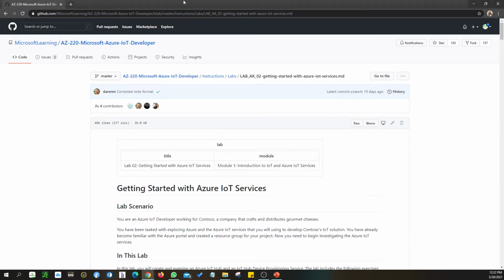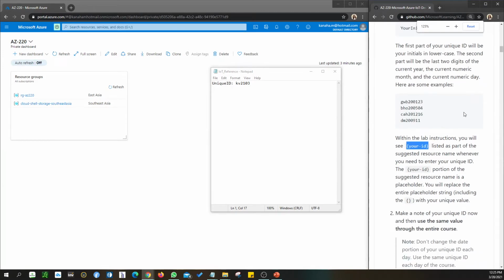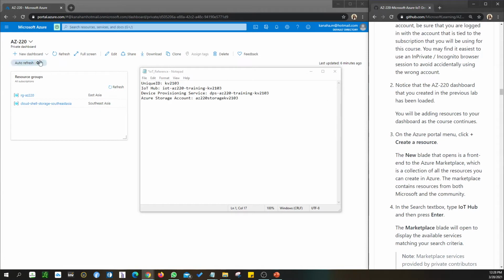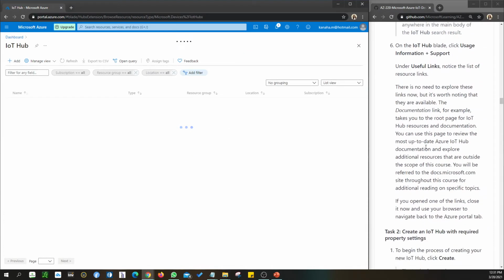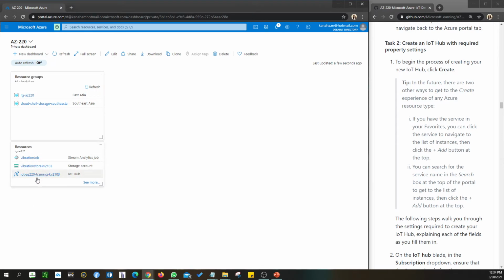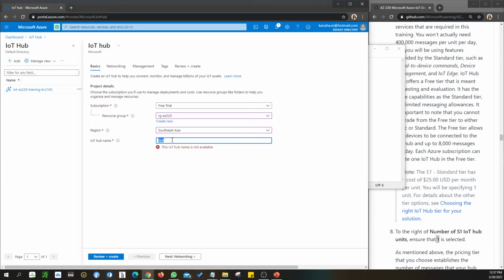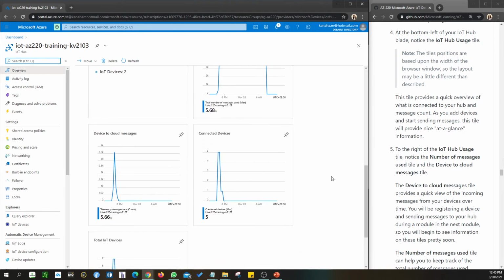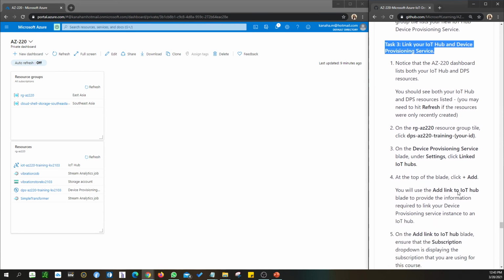LAB AK 02 getting started with azure iot services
In this lab, you will create and examine an Azure IoT Hub and an IoT Hub Device Provisioning Service. The lab includes the following exercises:

Explore Globally Unique Resource Naming Requirements
Create an IoT Hub using the Azure portal
Examine features of the IoT Hub service
Create a Device Provisioning Service and link it to your IoT Hub
Examine features of the Device Provisioning Service